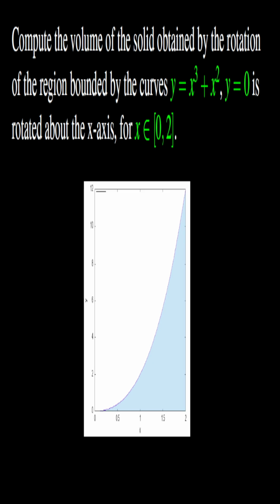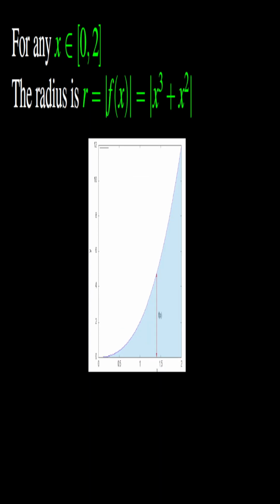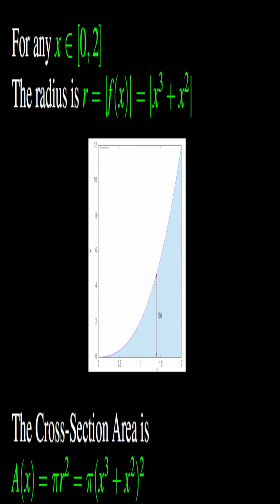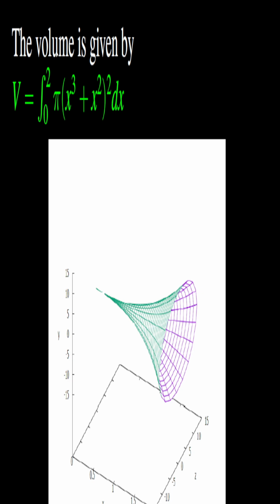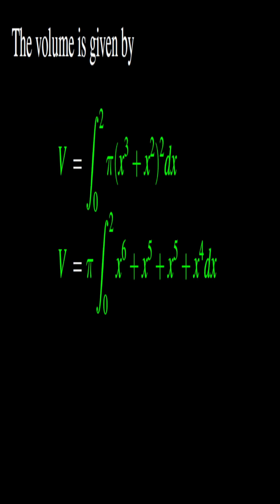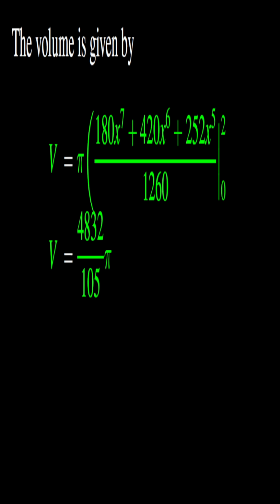How to find the Volume of a Solid of Revolution